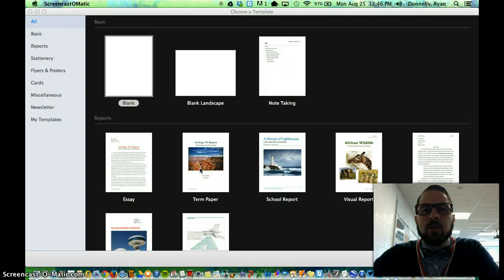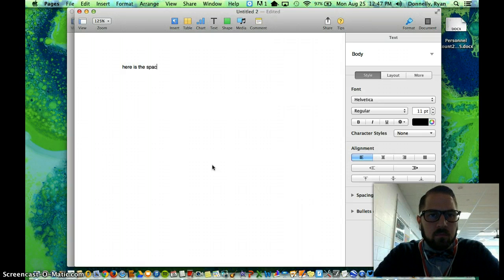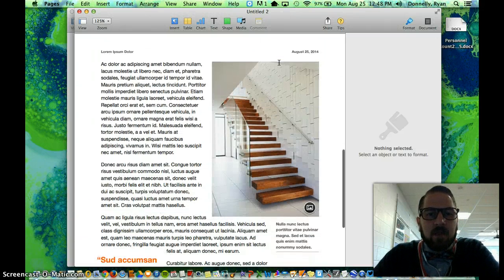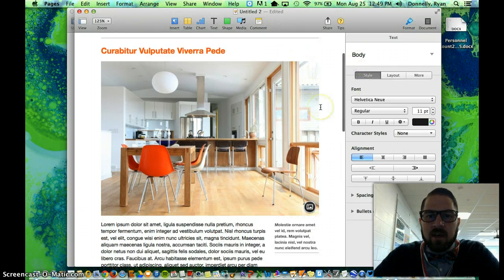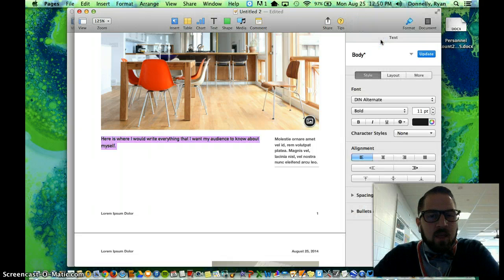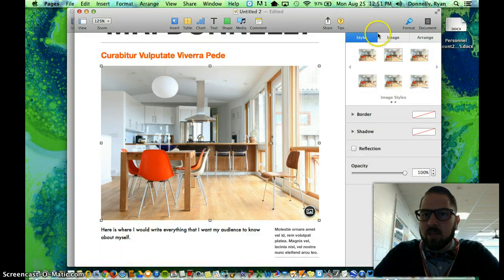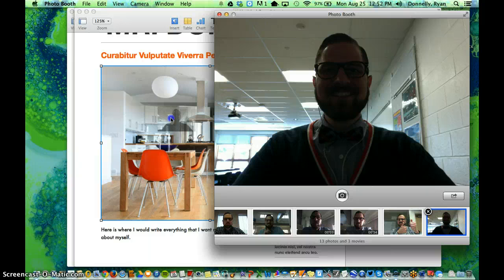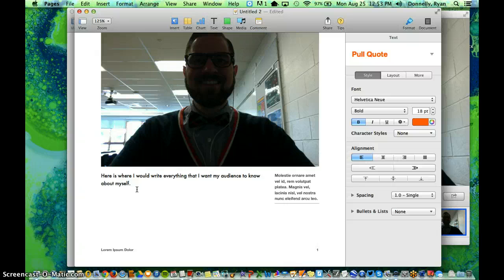Apple's Pages version 5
In this tutorial you will learn about ways to use Apple's Pages. We'll look at the different Templates available to use in the template chooser. We'll use the dynamic menus to select and edit text. Last we'll incorporate PhotoBooth into our workflow to add a photo to our Newsletter.